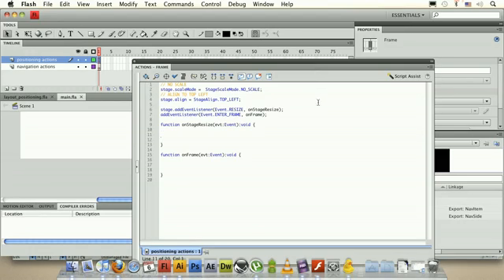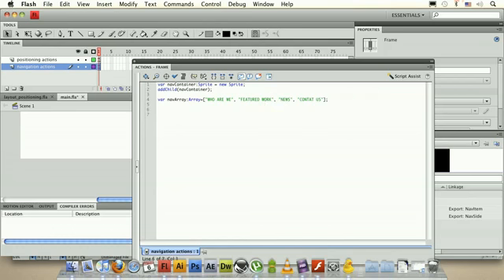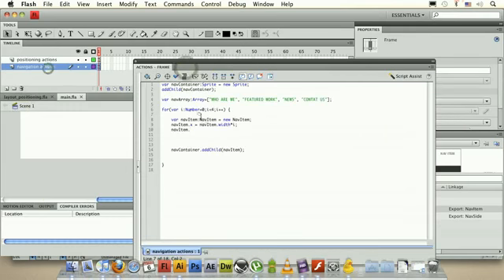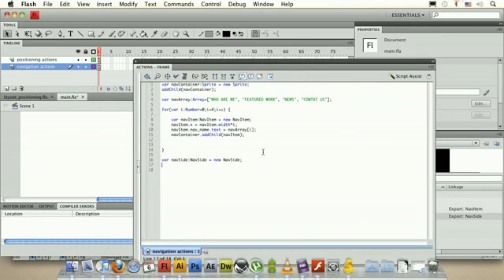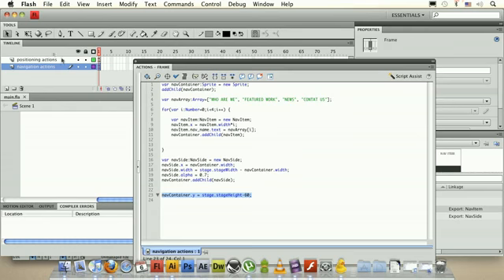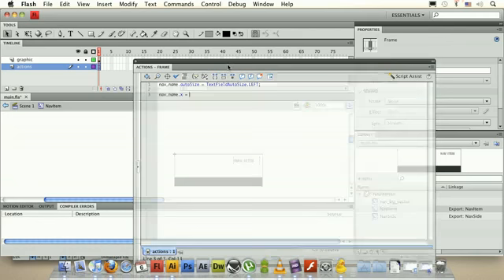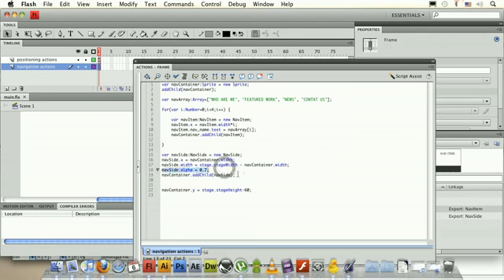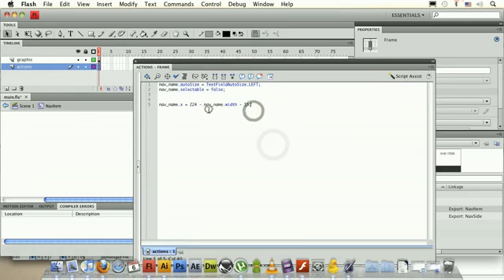Creating Full Screen, Scalable Flash Websites: Part 1.2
In this tutorial you'll learn how to create Flash sites that intelligently fill all the available space in the viewport, moving or resizing certain assets to make the best use of the space.